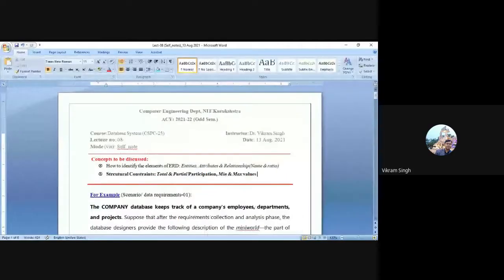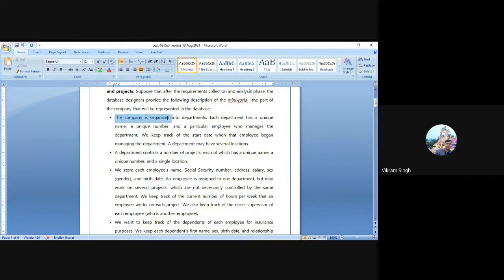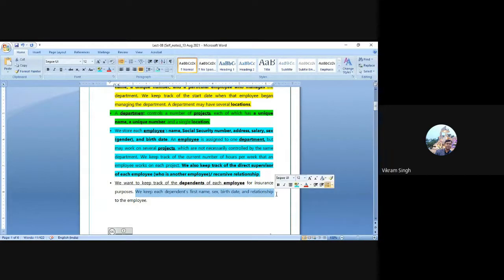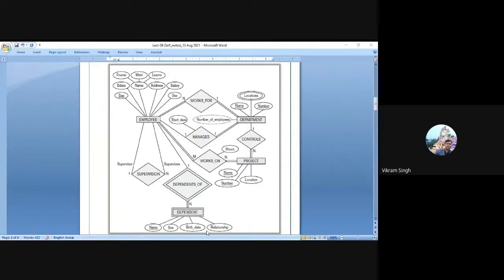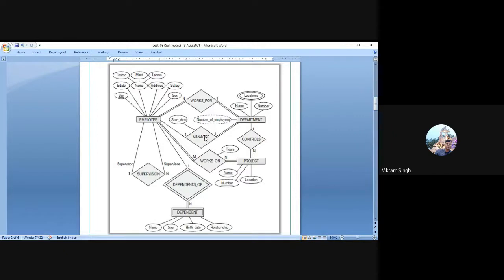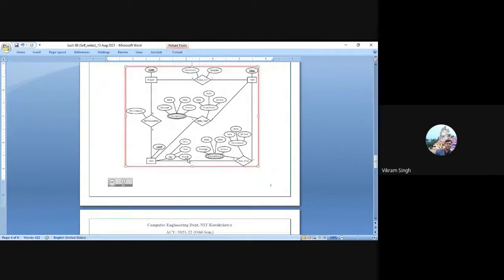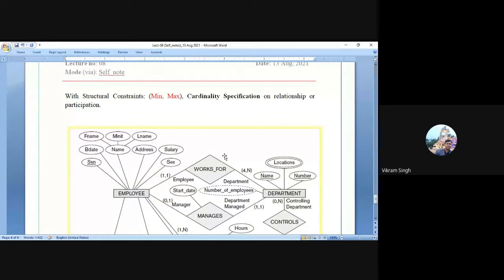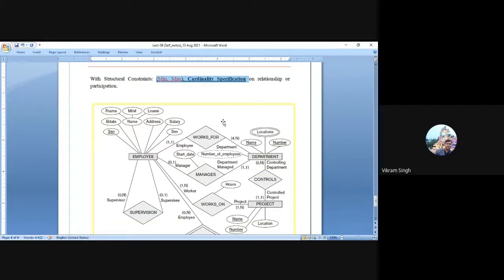Lect 08: Structural Constraints on ''ERD' design